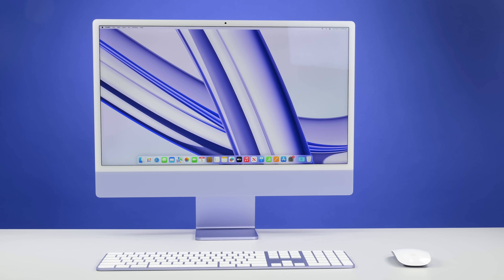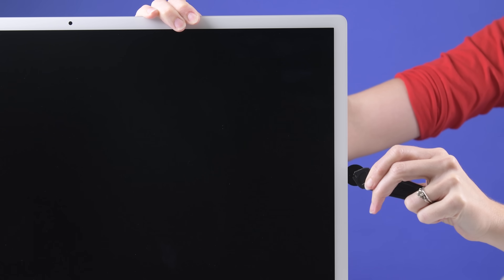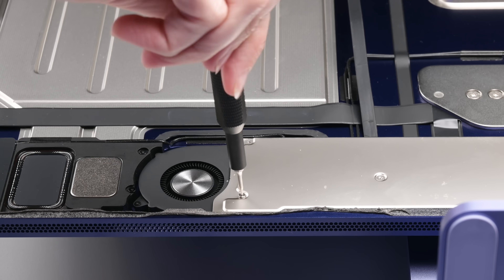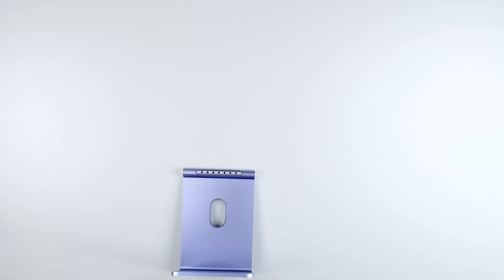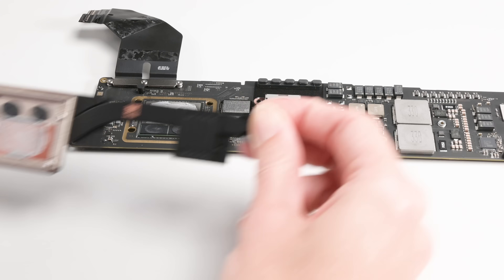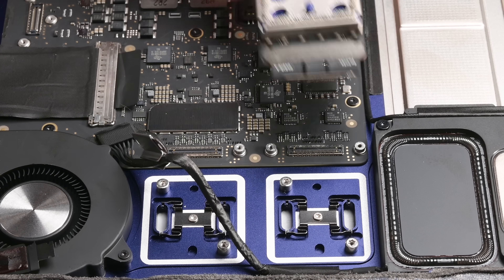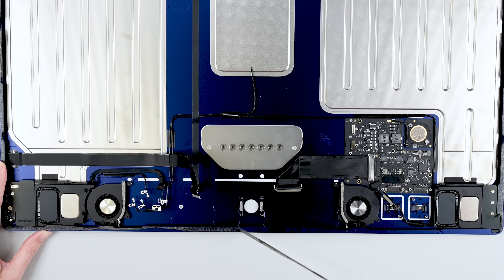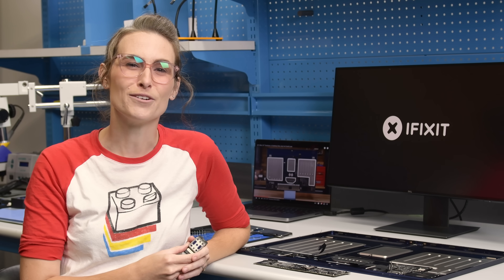M3 iMac Teardown: Apple’s Most Replaceable Battery?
It’s a little late in the season for Apples, but before we wrap up the year, we’ve got a final stocking stuffer. A device that’s so thin we almost forgot to tear it down: the M3 powered iMac. This razor-thin profile is made possible due to an external power supply—one that also holds the machine's ethernet port.

Our Pro Tech Toolkit is the best kit money can buy!

Chapters
00:00 Intro
00:24 Removing the iMacs Display
00:43 Logic Board Bracket Removal
00:54 Visa Mount Removal
01:05 Logic Board Removal and Chip ID
01:36 Port Removal
01:46 Easiest Battery Removal
02:00 Display Adhesive Removal and Final Thoughts